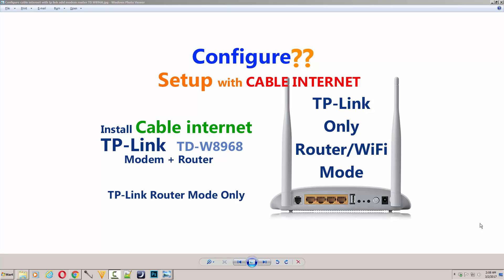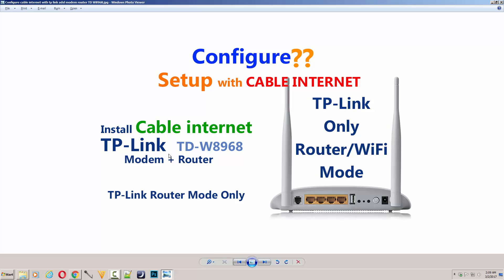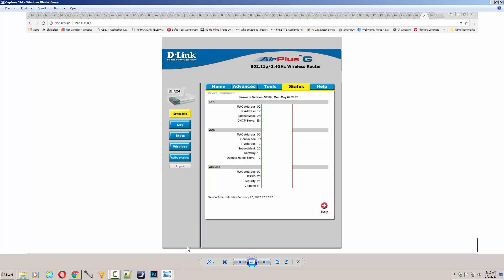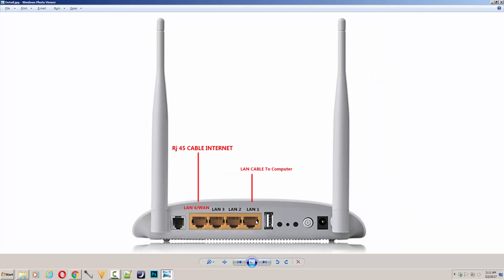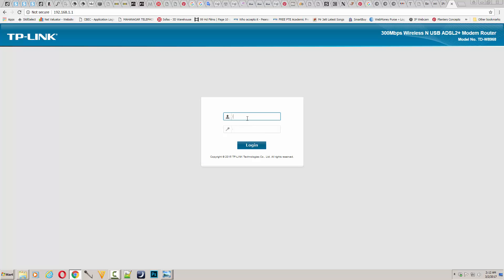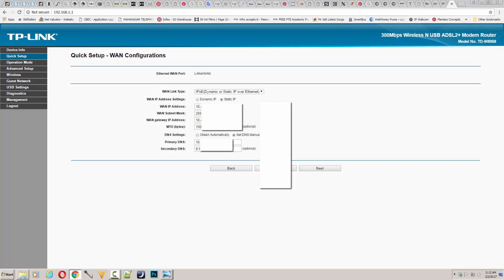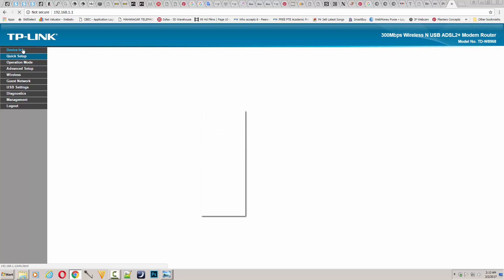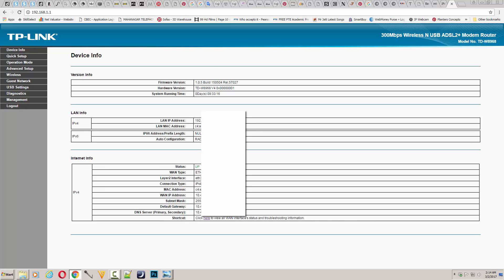Configure Tp link modem with local cable internet | Connect rj45 cable internet with tp link router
How to configure local cable Internet with TP Link TD W8968 modem + router device.

Connect rj45 cable Internet with tp link modem.

cable Internet configure with tp link adsl modem + router.

configure rj45 cable Internet

install rj45 internet